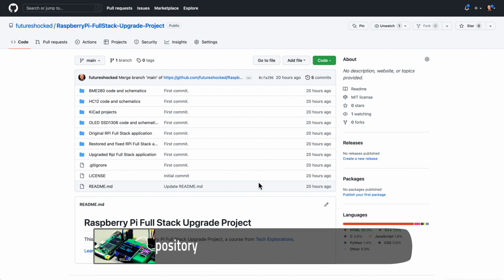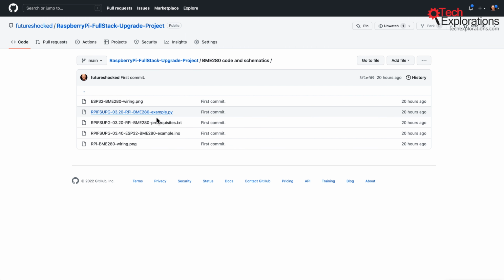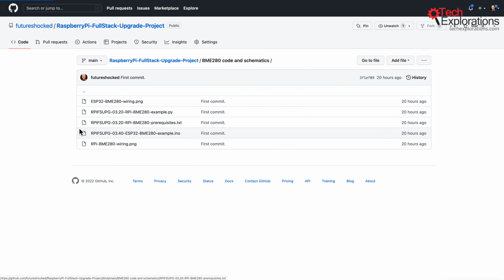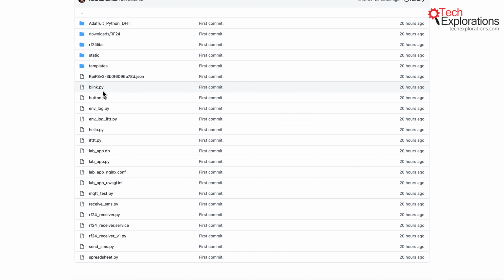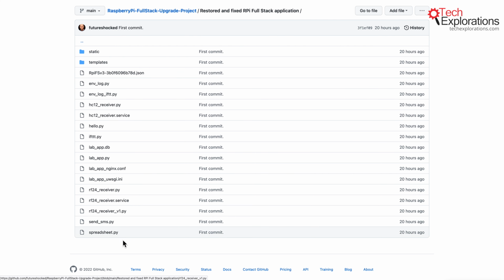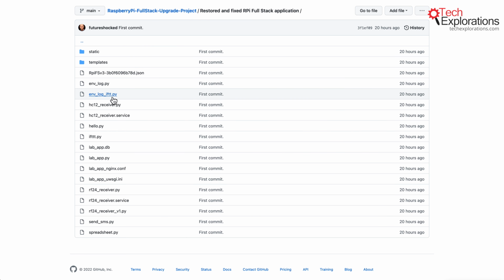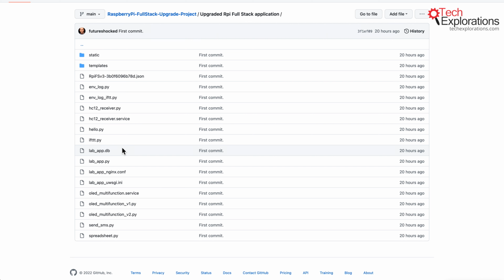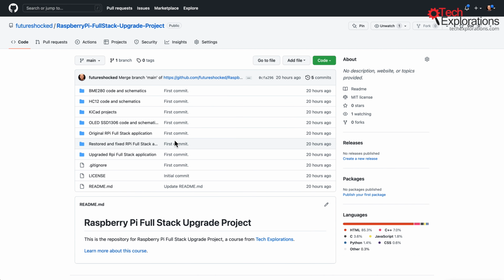Raspberry Pi Full Stack Upgrade - Code repository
Take the Raspberry Pi Full Stack application to the next level.

Learn how to upgrade the hardware and software of the original Full Stack application as well as your Maker soft and hard skills and knowledge.

In this lecture, I talk about the software you will use in this course.